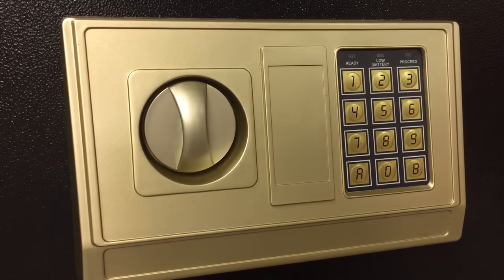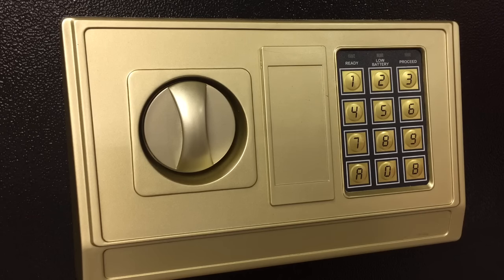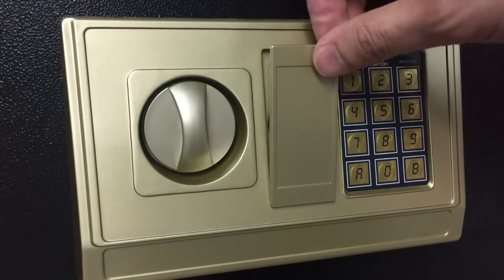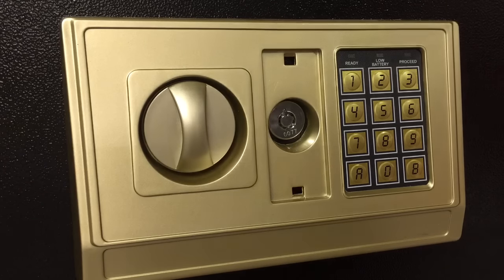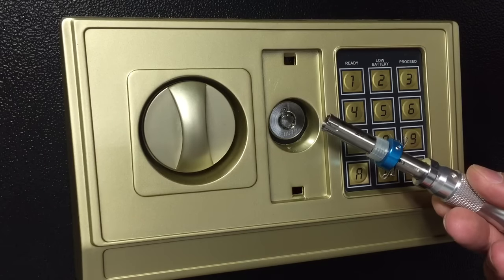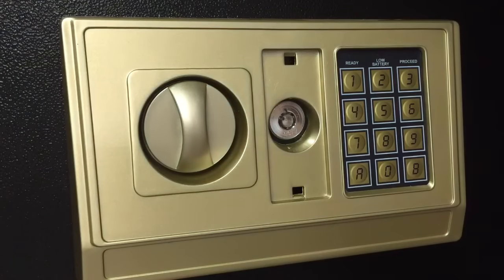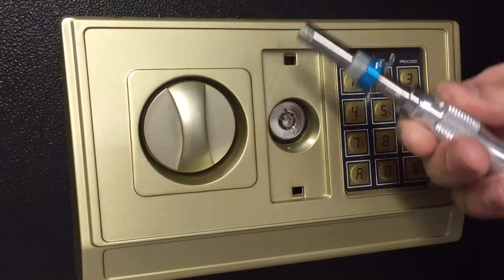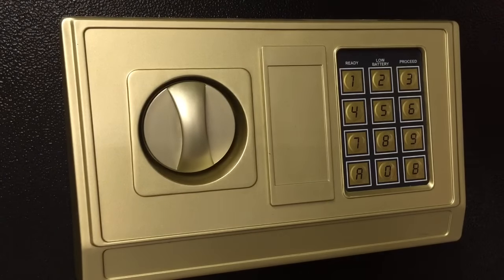[21] Harbor Freight Safe Picked Open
PSA - Stay away from these safes!  I use mine to store dangerous chemicals I use in metalwork, to keep my son away.  But he's turning 5 soon... I may need something higher security to keep him away!

EDIT - My thoughts on this "safe" are evolving.  When one considers the other products in the same size and price class, this HF "safe" compares well.  Most size/price comparables are constructed of much thinner thin sheet metal and have equally terrible locks.  Thus, if this is the best you can afford, go for it... though I would highly recommend swapping out the cam lock with something a  bit more robust.